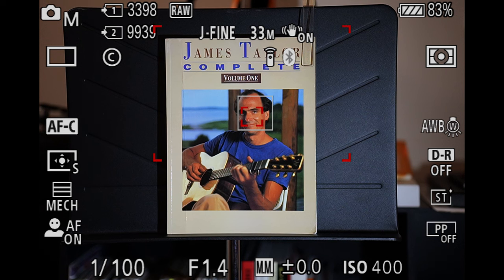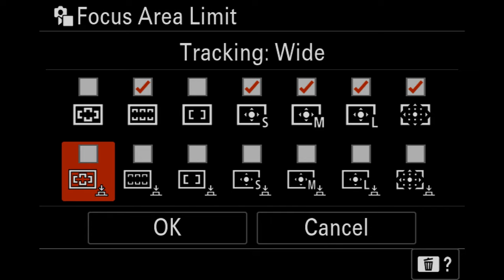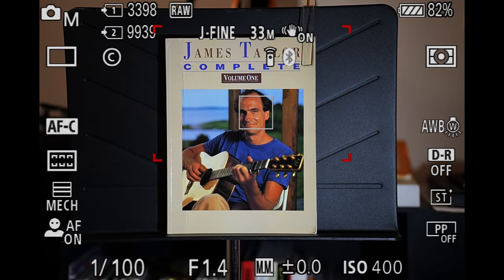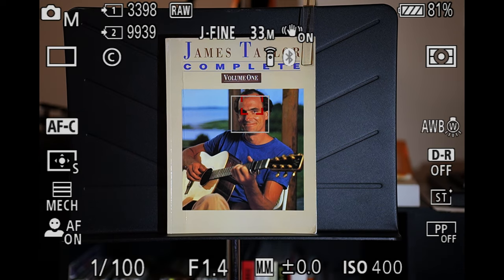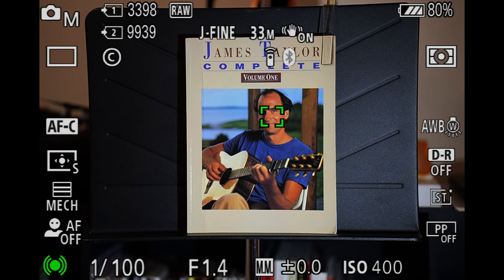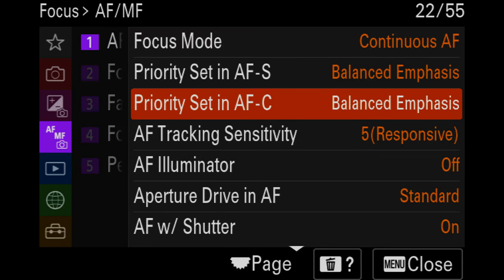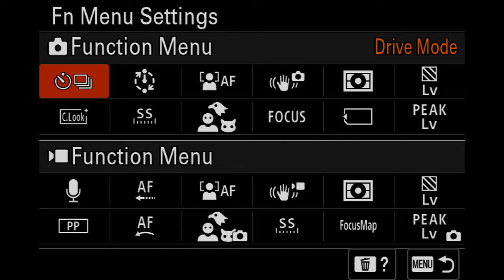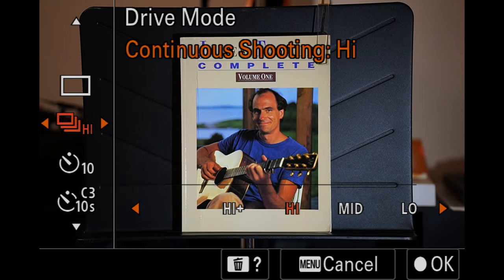Sony A7IV AF Settings Deep Dive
A deep dive into how I setup and use the Auto Focus system on the Sony A7IV